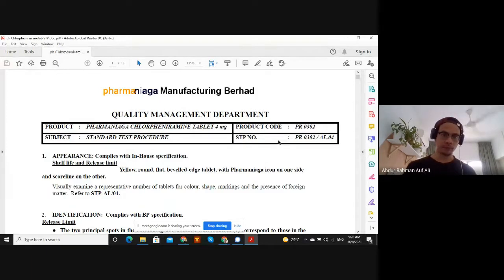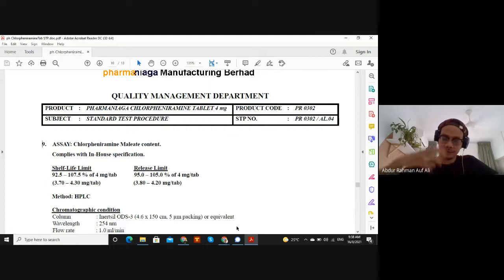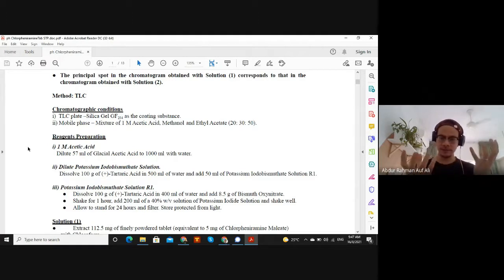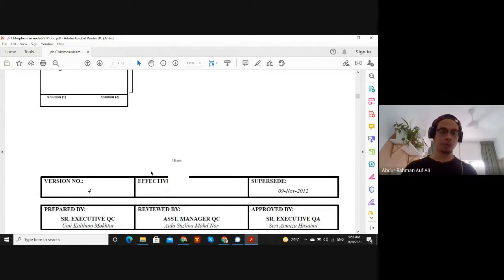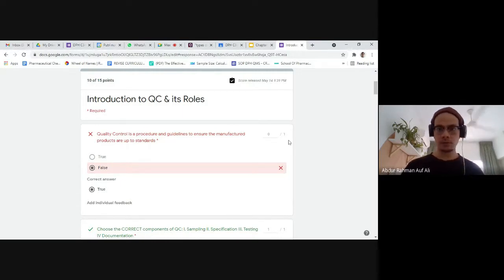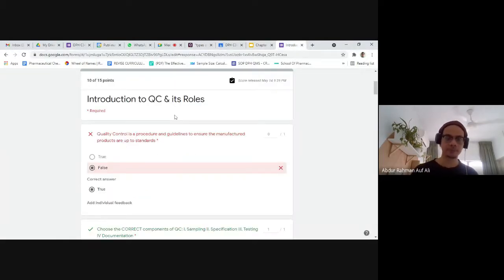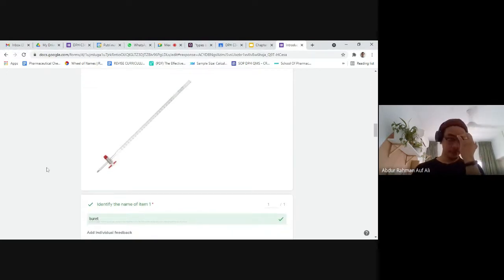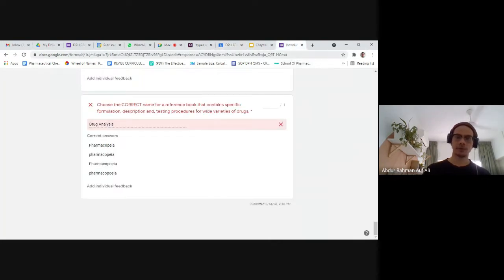DPH C34 PAPA 321.3 (L)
15/8/2021 Instrumentation analysis class with DPH C34